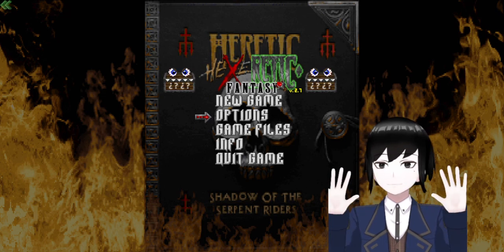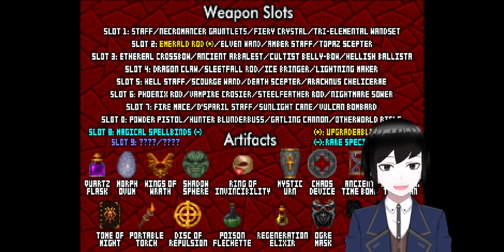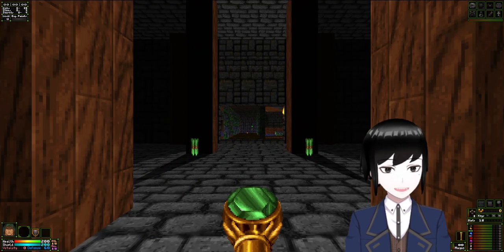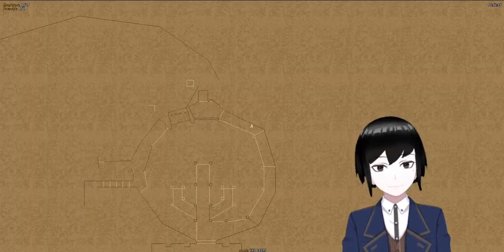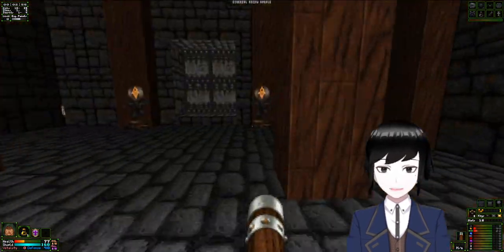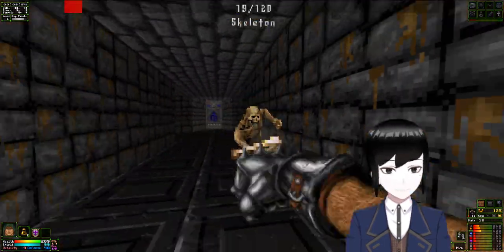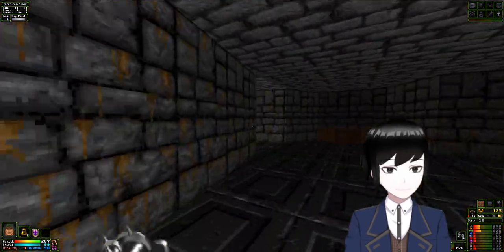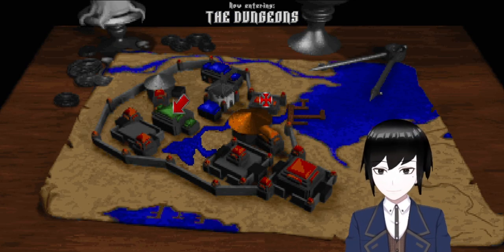Heretic + Hexeretic Fantasy | E1M1: The Docks | The beginning of a magical adventure!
Welcome to the Heretic with Hexeretic Fantasy playthrough! This mod was suggested to me by @karisasani7006 , one of my subscribers, and it promises to be a blast based on first impressions alone!

Sourceport: LZDoom 3.88b (scroll down and you'll see it!)